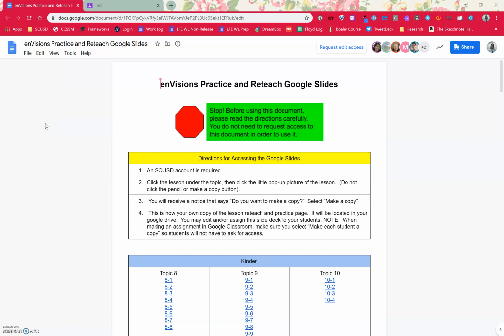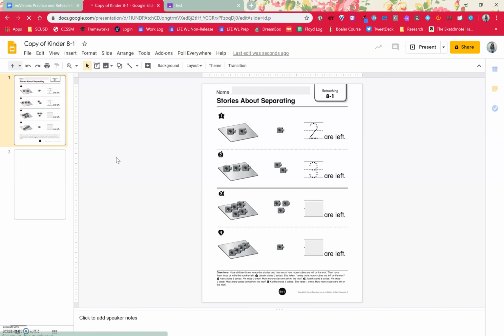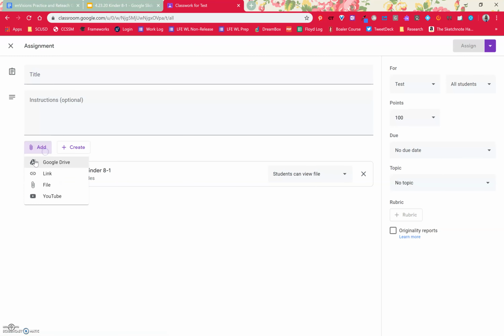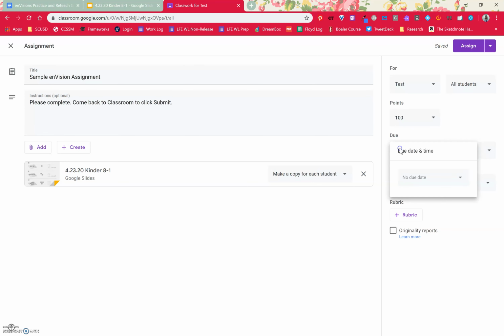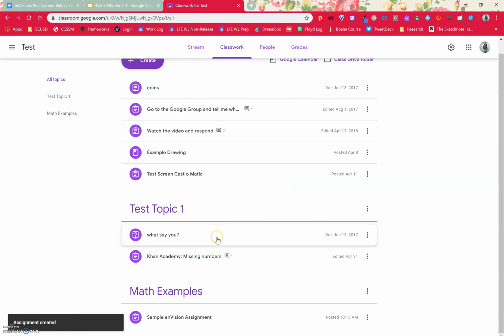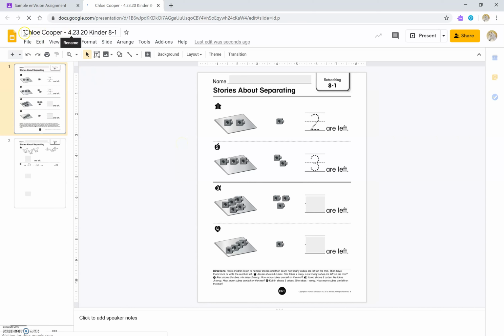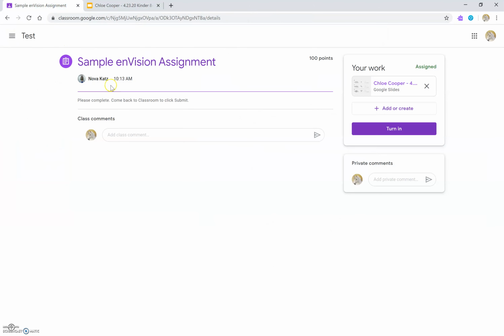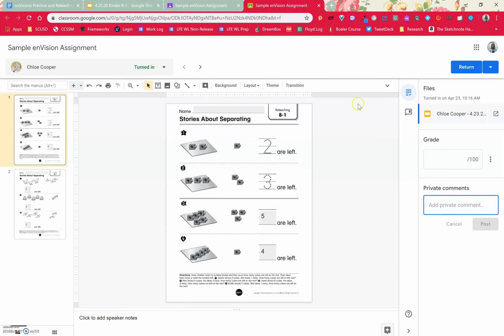enVision Slides to Classroom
Learn how to use our editable enVision Reteach & Practice Slides to create an assignment in Google Classroom.